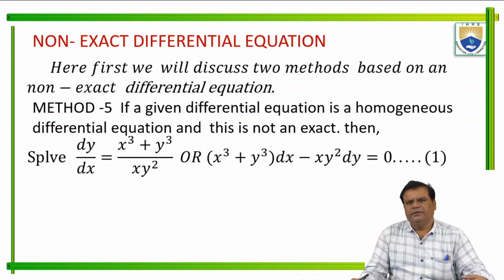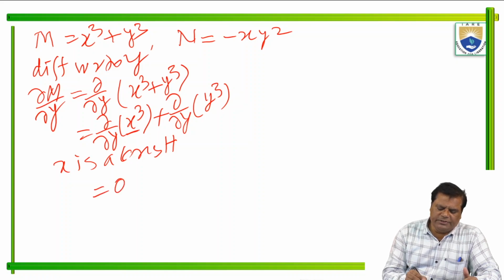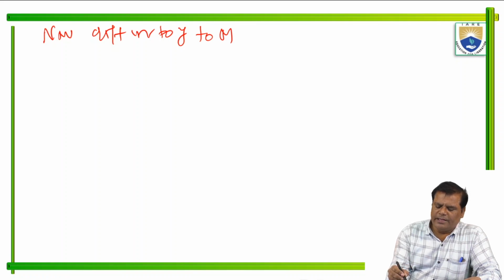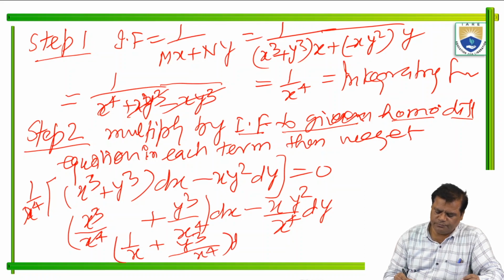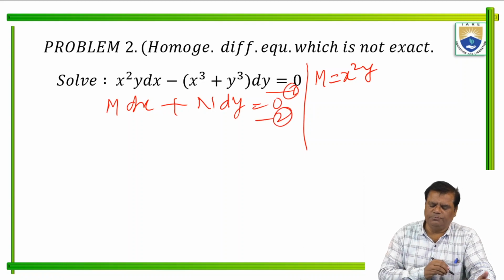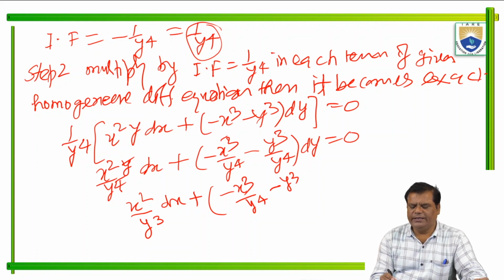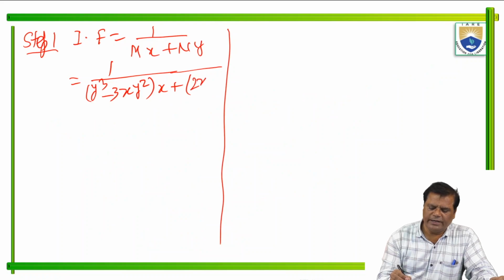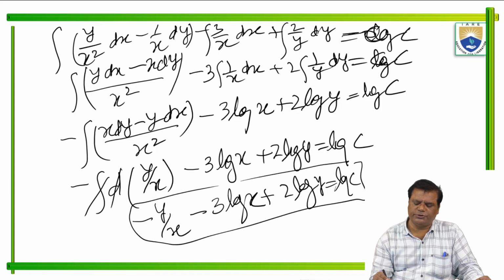Non Exact Differential Equations by Dr. Naresh Kumar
Non Exact Differential Equations by Dr. Naresh Kumar | IARE

Telangana, India.